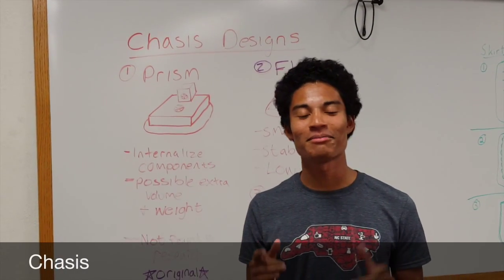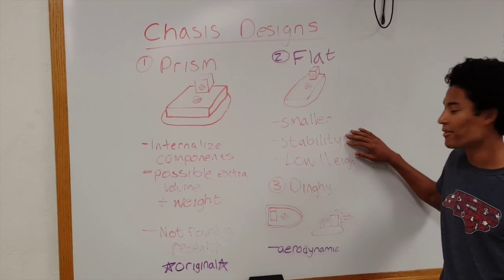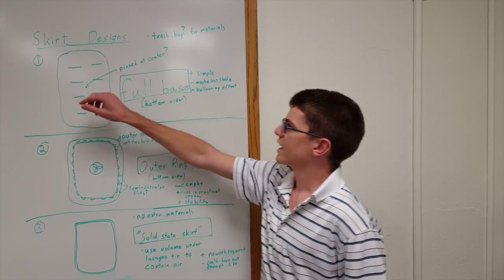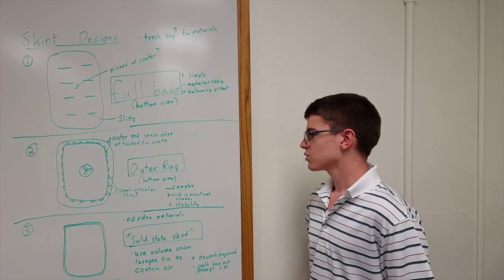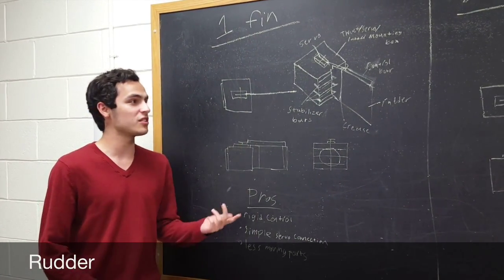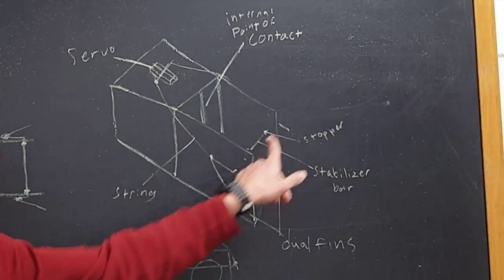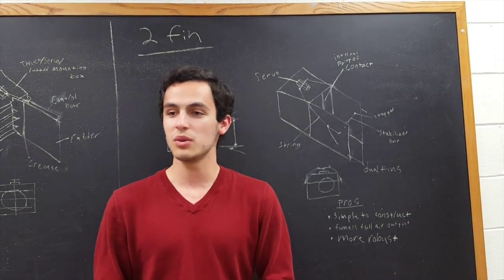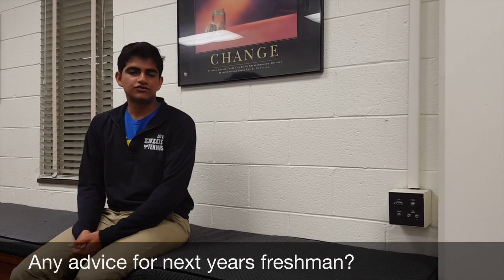E101 Presentation 3.0 Float Like a Brick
This video is about E101 Presentation